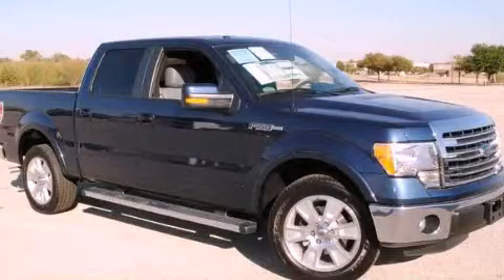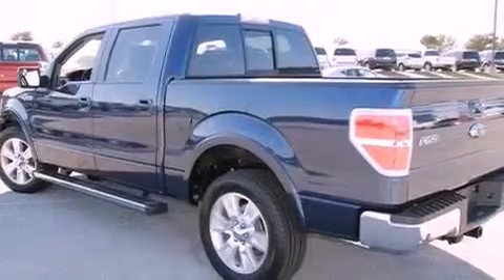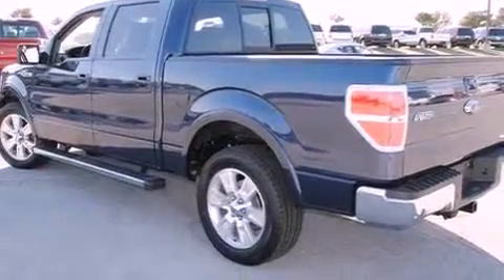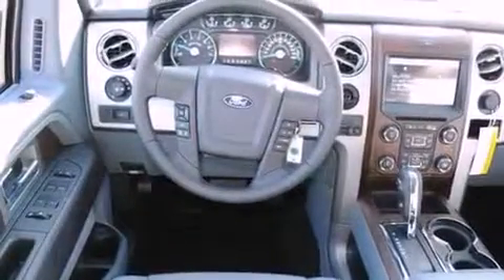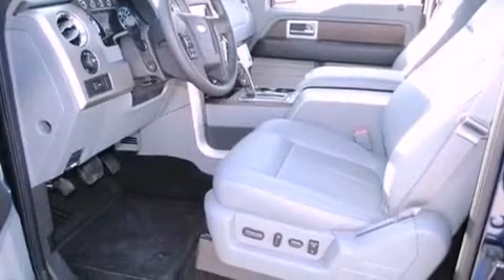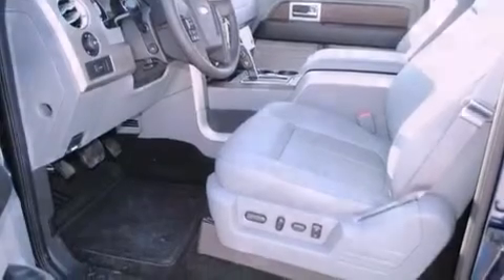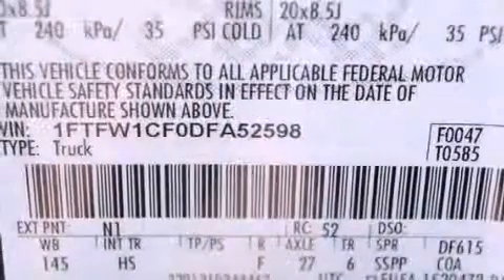2013 Ford F-150 Lewisville TX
Year : 2013
 Make : Ford
 Model : F-150

 Trans . : Automatic
 Exterior : Blue Jeans Metallic
 Miles : 2
 Interior : Steel Gray

 786 Valley Ridge Cir.

 2013 Ford F-150 Lewisville TX